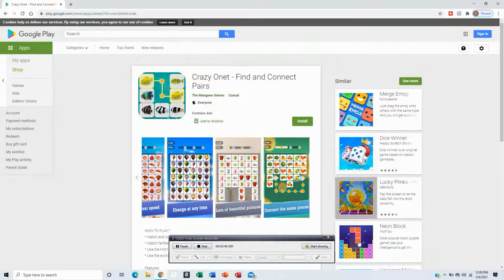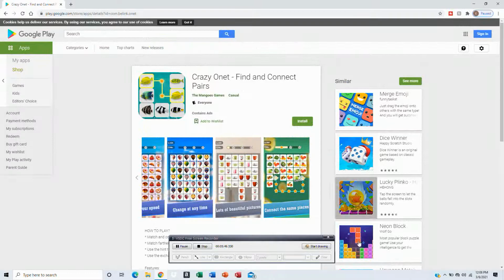Cash on Net App Review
This video explains how to make momey on the app.